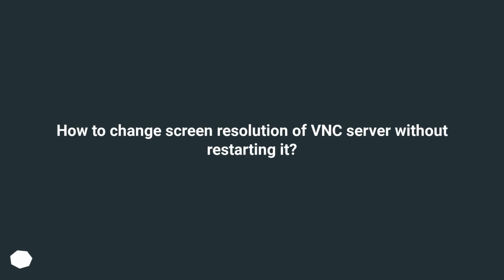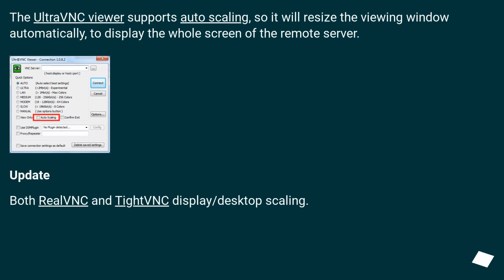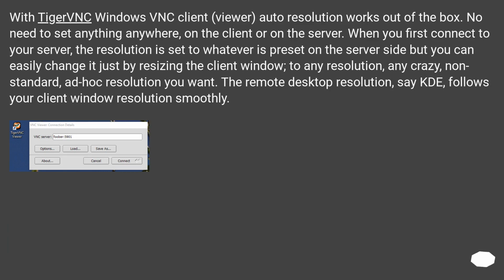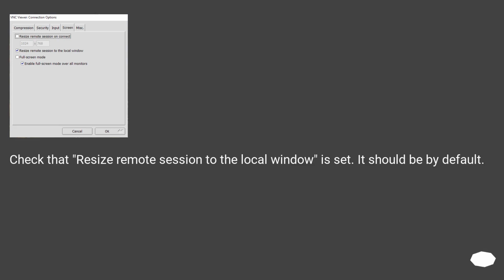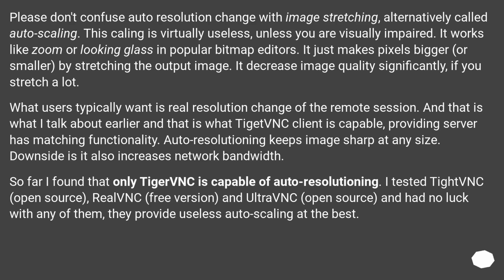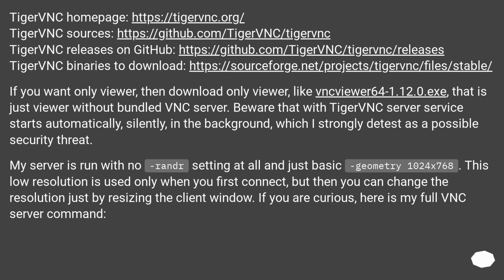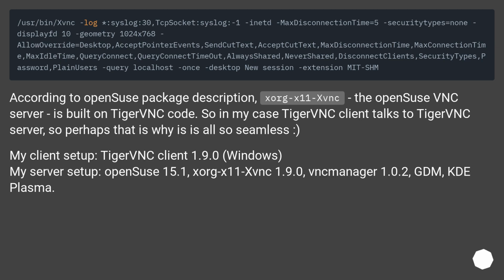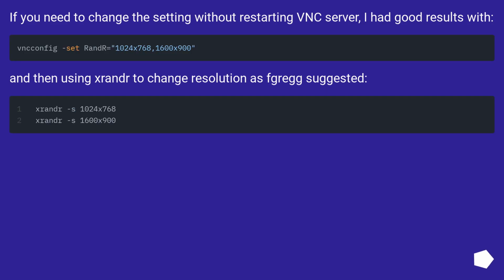How to change screen resolution of VNC server without restarting it?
Chapters
00:00 Question
00:30 Accepted answer (Score 10)
00:57 Answer 2 (Score 24)
01:36 Answer 3 (Score 12)
05:38 Answer 4 (Score 4)
06:02 Thank you